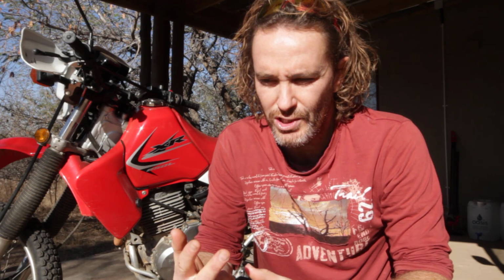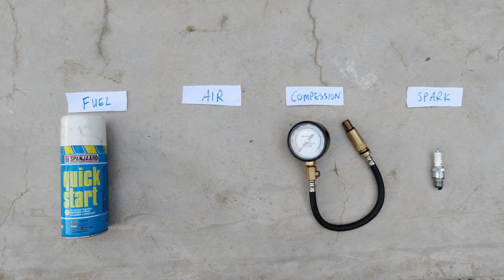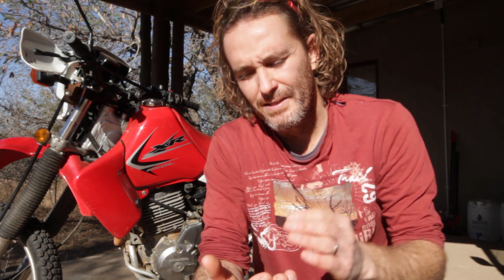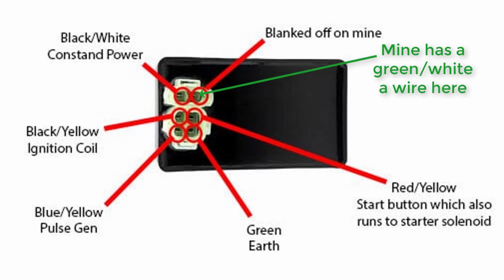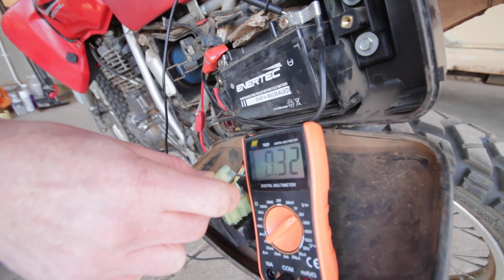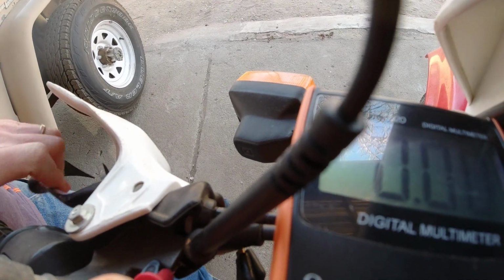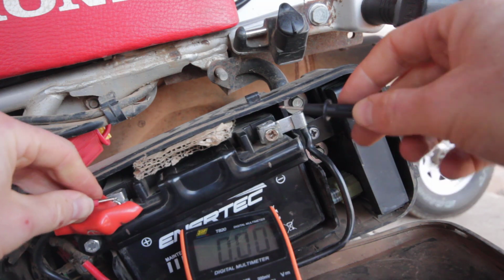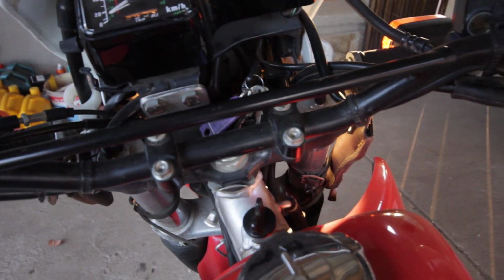Motorcycle cranks but won't start | Fixing a no-spark condition on the Honda XR650L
After standing for 3 weeks, my Honda XR650L would crank but not start. This is how I fixed the no-spark condition.